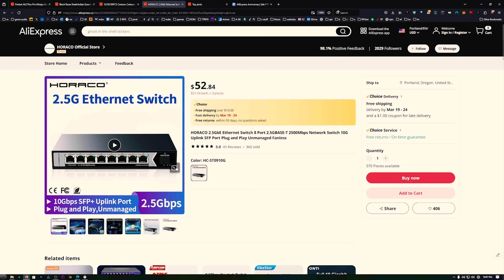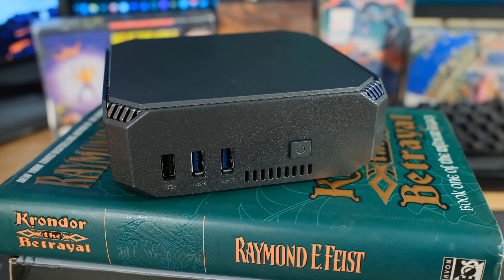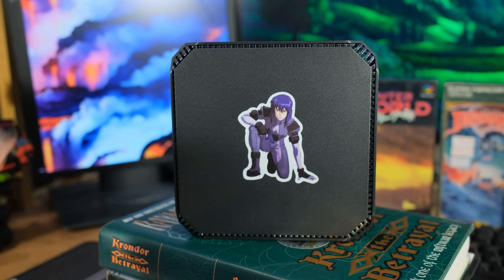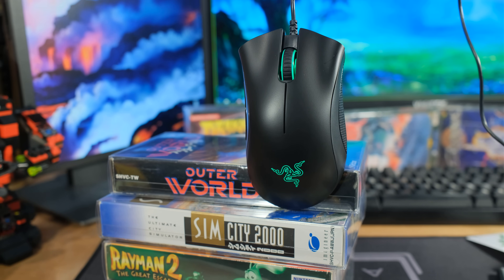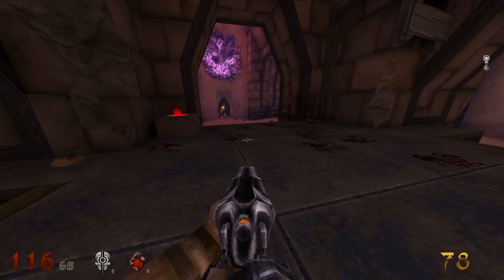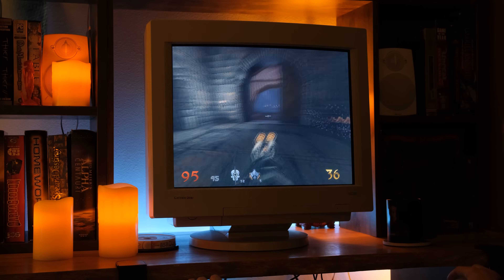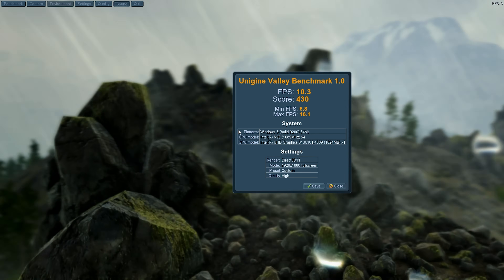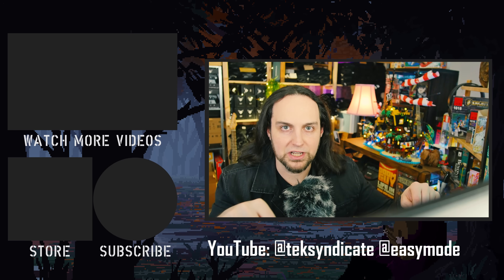Forget the Raspberry Pi, Get This x86 Mini PC, Razer Mice, Etc. on AliExpress For a Very Low Price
Razer Death Adder Wired Gaming Mouse $19.67：
Desktop Gaming Computer Mini PC $115.19：
Decoration Sticker Ghost in the Shell$1.03
2.5 Gigabit Ethernet Switch $49.12

$10 off for orders over $50 Code: WOW328
$20 off for orders over $100 Code: ALLONAE 3/18-3/27

More Hidden Discounts Click:
Link to the main venue

About AliExpress Anniversary-Sale: AliExpress is turning 14! So, to celebrate they are doing a massive sale on hundreds of items.

The code can be used during the official period of the event（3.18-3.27PST）

About AliExpress：AliExpress is an Alibaba Group company launched in 2010. It's a global marketplace targeting consumers worldwide and enabling them to buy directly from manufacturers and distributors in China and beyond.

AliExpress is a leader in cross-border e-commerce.

From Logan:
This little Firebat AK2 Mini PC is awesome for the money. It has 16GB of DDR4 RAM and a 512 GB HDD. If you tried to get that with a Raspberry Pi, you'd be paying a lot more. So, I'm going to test it with a bunch of games and emulators to see how it does. Here's some more specs:

Intel N95 CPU - 4 cores/4 threads
WiFi 5, Bluetooth 4.2
16 GB DDR4 RAM 2400MHz
Windows 11 Pro
2 HDMI
368g

Wrath and some other keys received free from woovit or keymailer woovit.com . keymailer.co